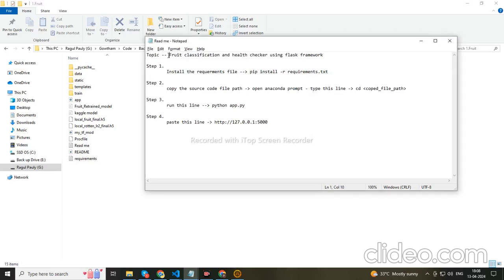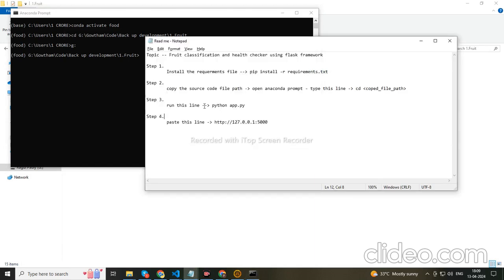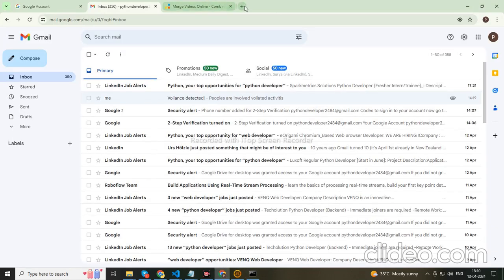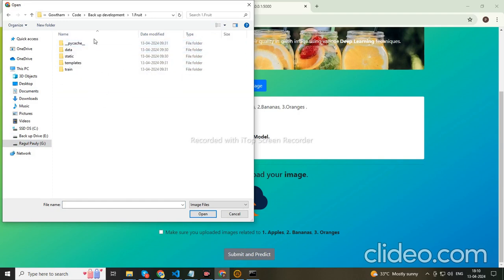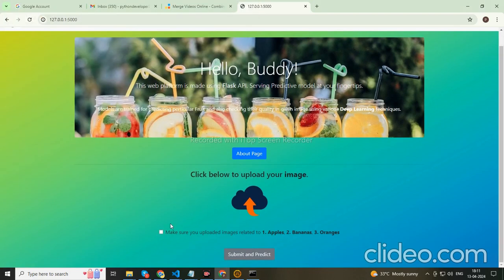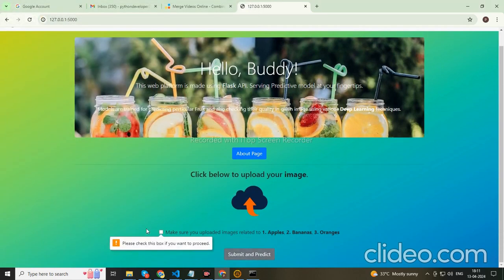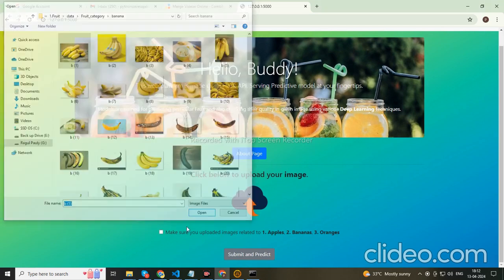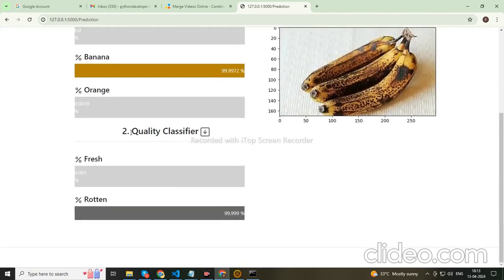Fruit Classification and Health Checker Using Flask Framework | Python Projects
1Crore Projects
Address:
Landmark : Opp to Vijaya Hospital

We Guarantee :-

 Affordable Rates
 Quality Content

SERVICES:-

 SRS Document
 Design Document
 Prototype Code
 Viva Preparations
 Final Deliverable